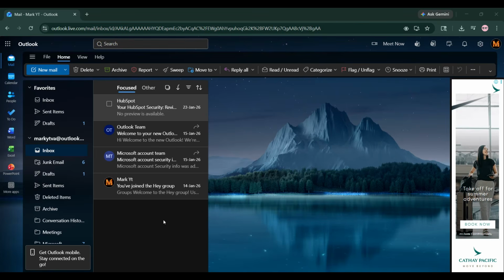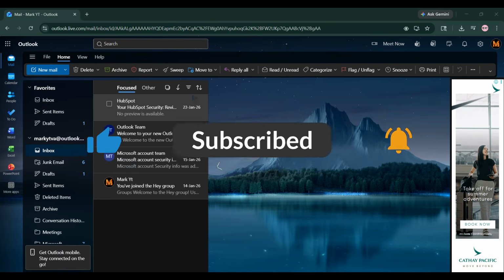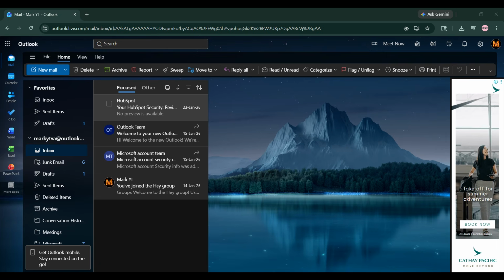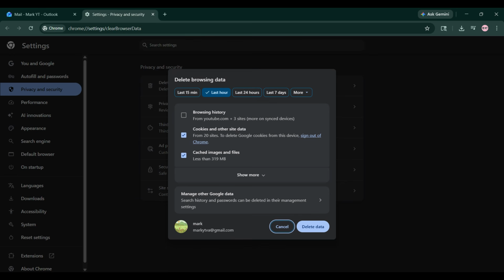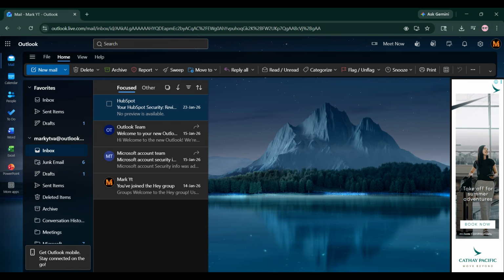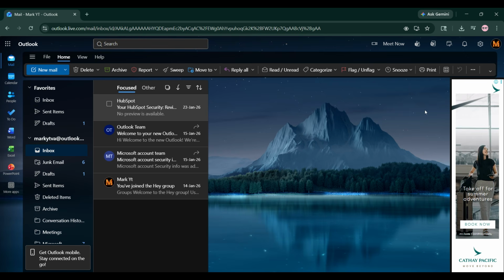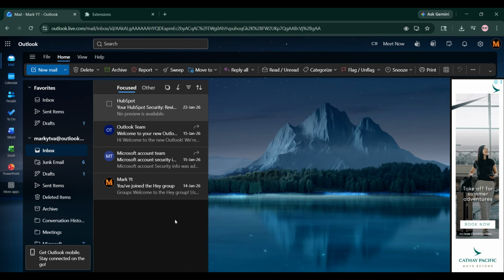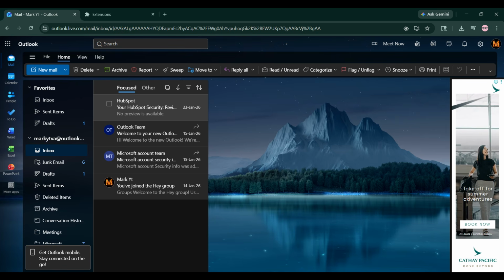How To Fix Outlook Error Downloading Attachment (Easy Guide)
Learn how to fix Outlook errors downloading attachments with a few simple browser troubleshooting steps. This guide shows you how to clear cache and cookies, use Incognito mode, and disable extensions to get attachments working again.

🕚Timestamps:
0:00 Intro
0:22 Open Browser Settings
0:40 Delete Browsing Data
1:07 Clear Cookies And Cache
1:34 Restart Outlook And Test
1:50 Try Incognito Mode
2:10 Disable Extensions
2:32 Switch Browsers If Needed
2:49 Outro

✍️What You'll Learn In This Video:
• How To Clear Browser Cache And Cookies For Outlook Attachment Errors
• How To Open Outlook In Incognito Or Private Browsing Mode
• How To Disable Browser Extensions That Block Downloads
• How To Test Outlook In A Different Browser
• How To Fix Outlook Attachment Download Problems Quickly

💡Pro Tips:
• Clear both cookies and cached files for the best results
• Restart your browser after deleting browsing data
• If Incognito works, an extension is likely causing the issue
• Try logging out and back into Outlook after clearing data
• Test another browser to confirm whether the issue is browser-related